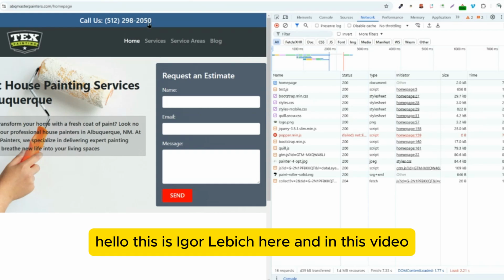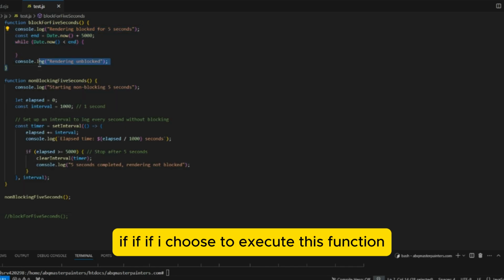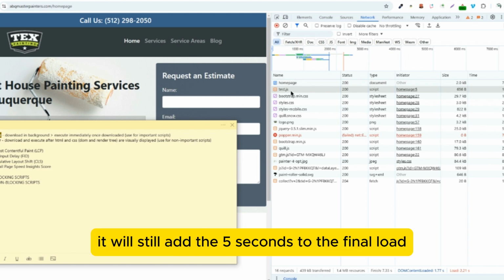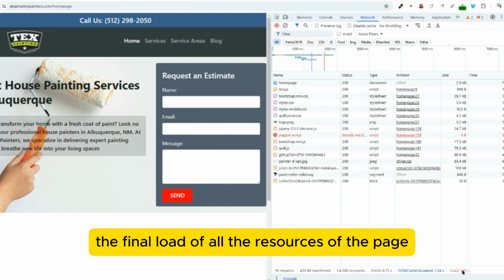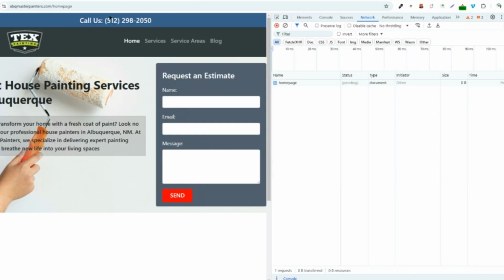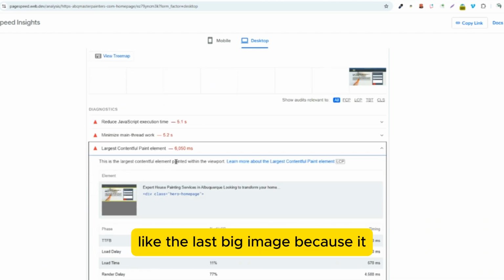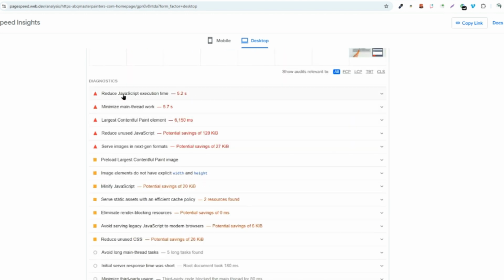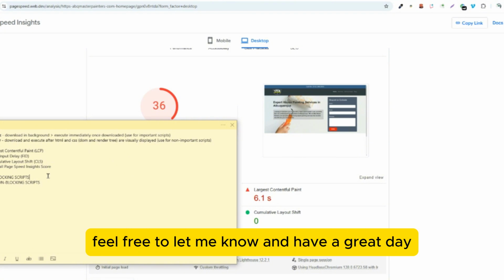Page Loading Speed Guide (For SEO)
Want to boost your SEO with a faster website? In this video, we break down the fundamentals of page loading speed and why it matters for SEO.

Contents:

The basics of how browser loads web pages
Blocking / non-blocking Javascript
Async / defer
Testing various script configurations in Google Page Speed Test tool
Examples of blocking / non-blocking scripts

The video is perfect for non-technical SEOs looking to understand the essentials!